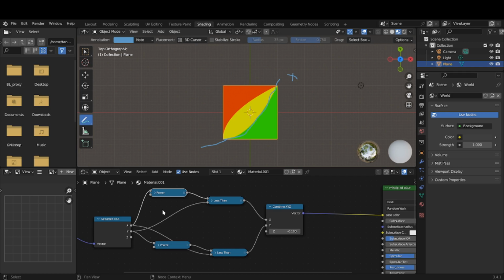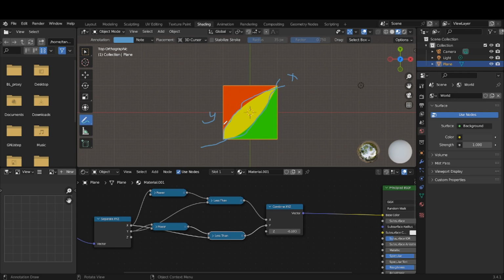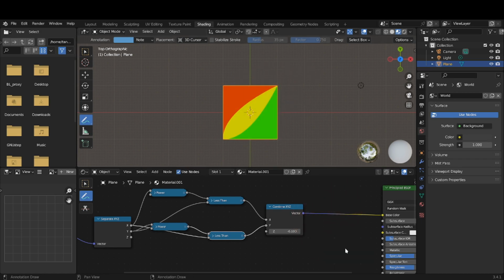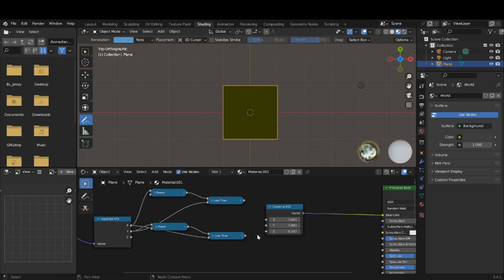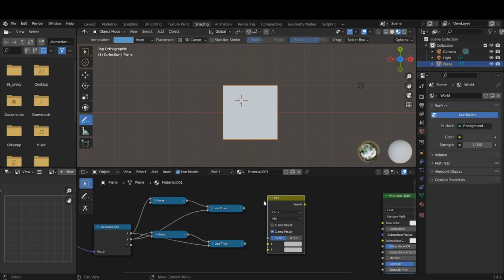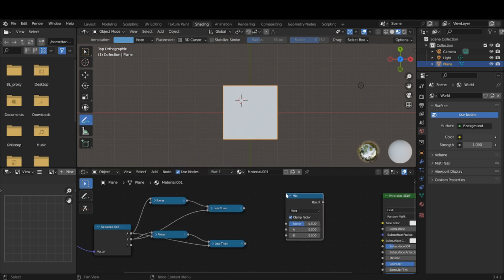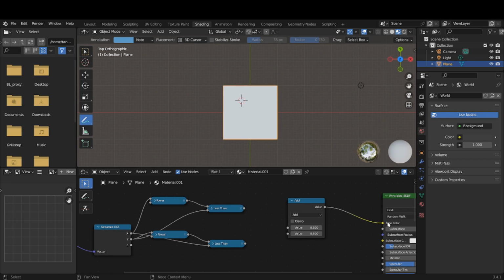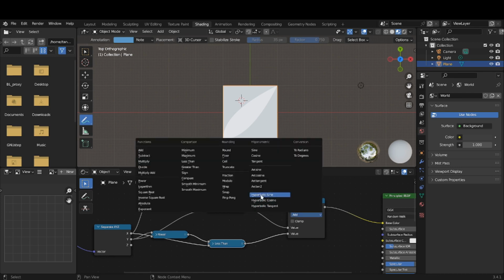Blender MIX Textures and Keep Color Intensity: Baltimore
Blender includes a node-based texture generation system, which enables textures creation by combining colors, patterns and other textures in the same way as shader writing with material nodes. These textures can be used for brushes, compositing and inside particle systems.